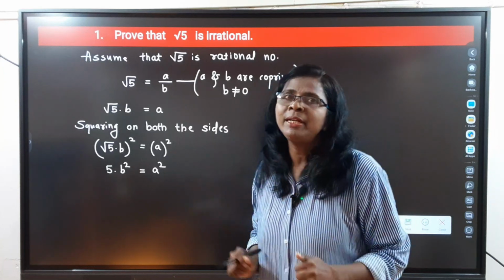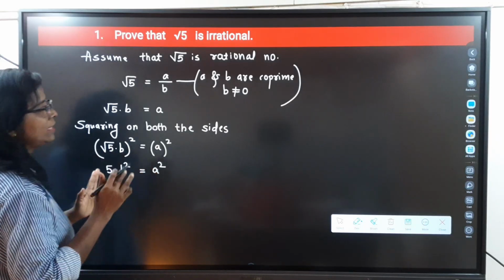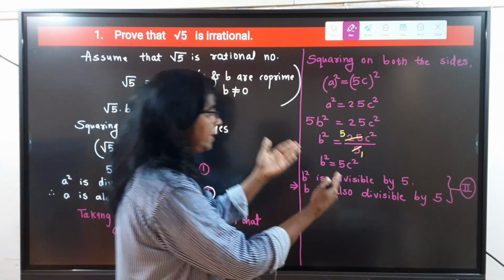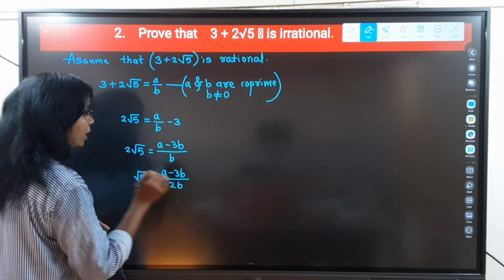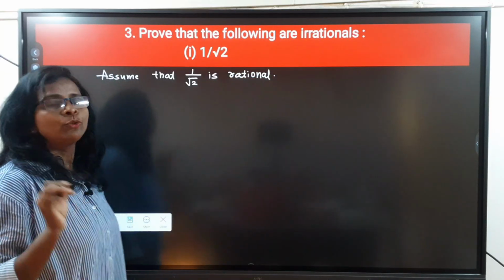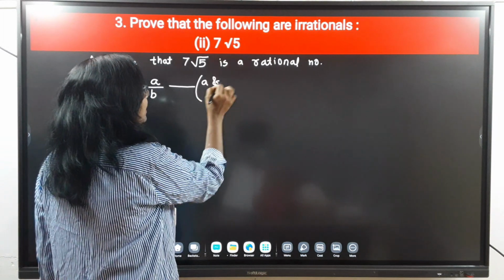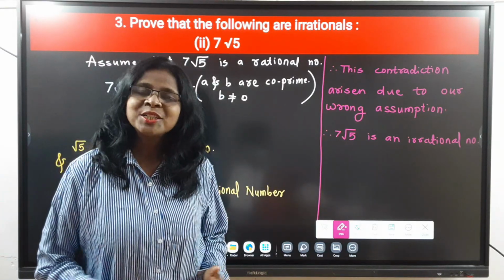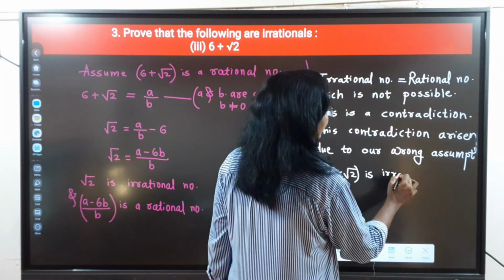Step by Step explanation | Exercise 1.2 Real Numbers | Class10 CBSE Maths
Present video is the step by step explanation of exercise 1.2 of chapter Real Numbers of class10 cbse.This is the simplest and easiest method to understand the proof of an irrational numbers.

•step by step explanation of exercise 1.2 of chapter real numbers
•step by step solutions of exercise 1.2 f chapter Real numbers
•to understand the instructions of the given examples
•perfect explanations of exercise 1.2
•understand essential tricks and shortcuts to solve example faster
•understand the form of rational number
•understand the assumption method
•understand the contradiction that occur while solving examples
•understand the proof of  (root 5),(3+2root5),(1/root2),(7root5),(6+root2) are irrational numbers

Time Planning:
00:00 - introduction
01:11 - Q.1
06:37 - Q.2
10:00 - Q.3(i)
11:58 - Q.3(ii)
15:37 - Q.3(iii)